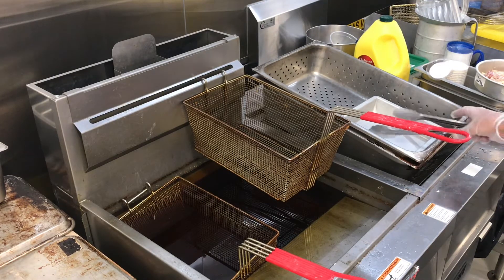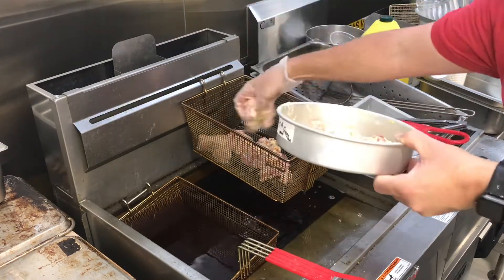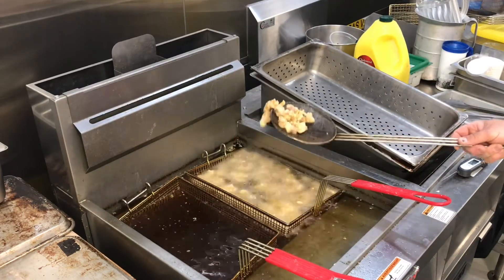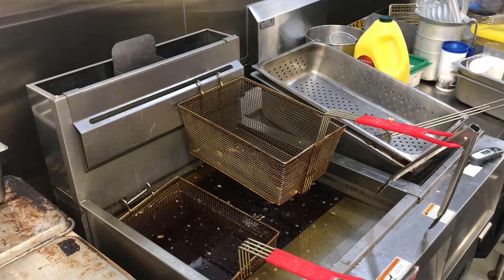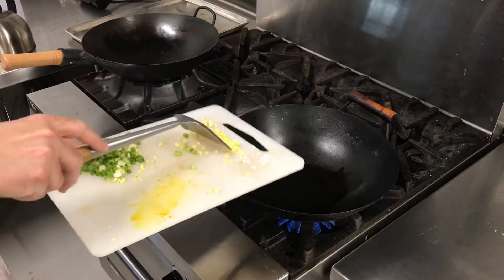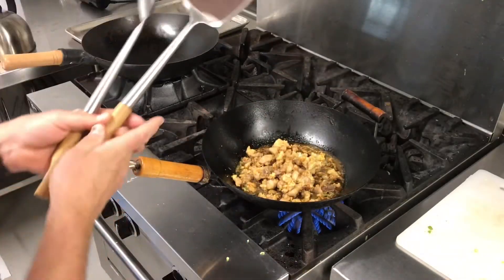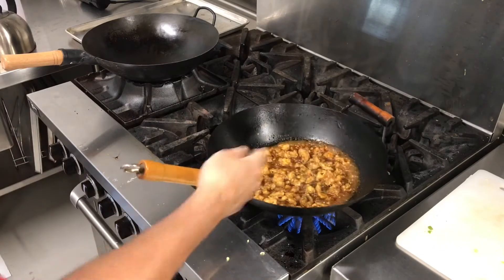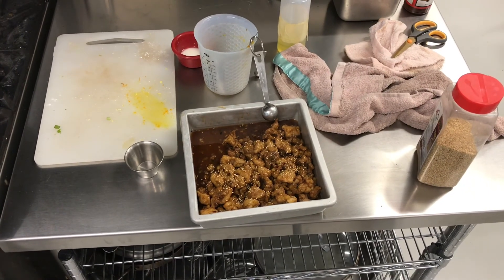Orange chicken part 2